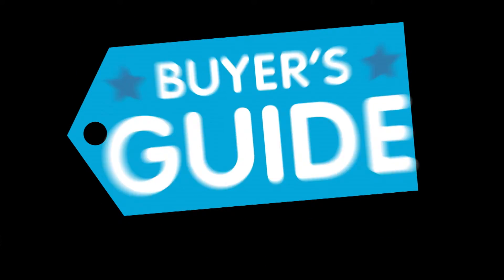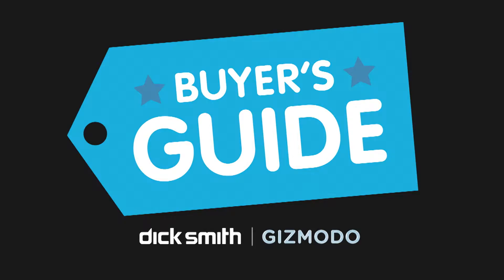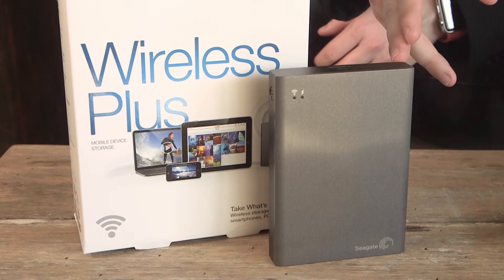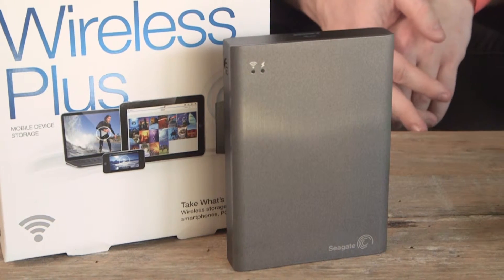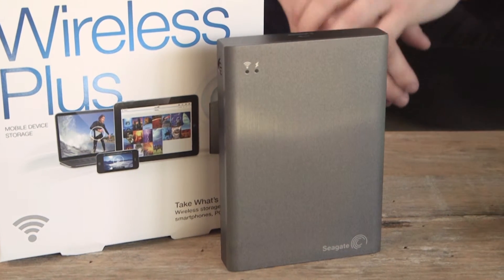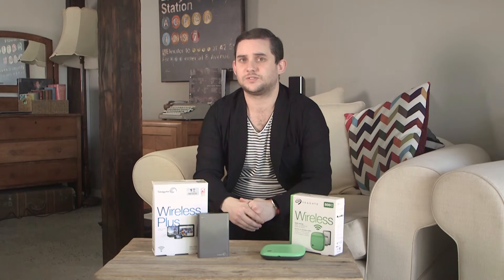A Guide to Wireless Streaming Harddrives